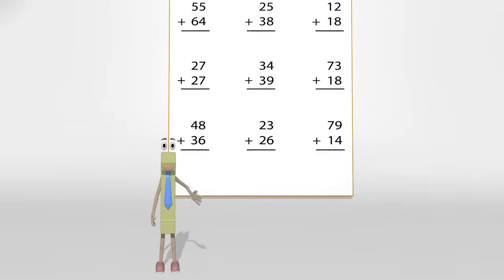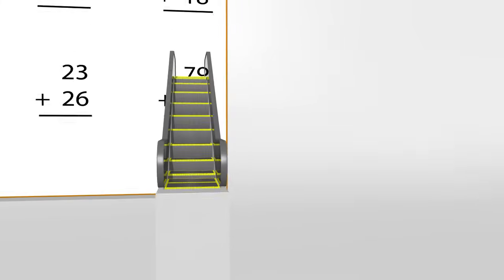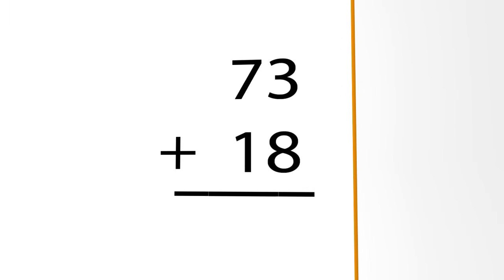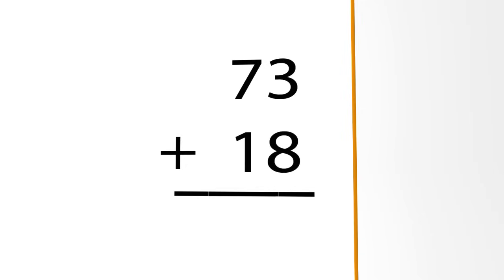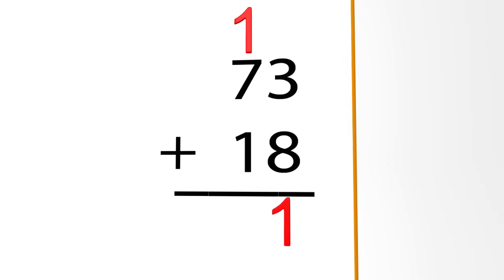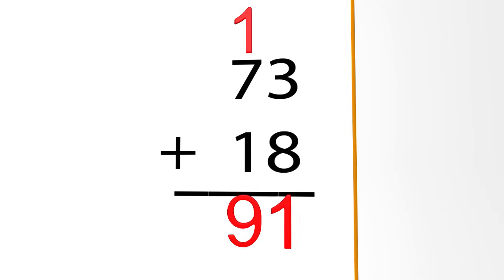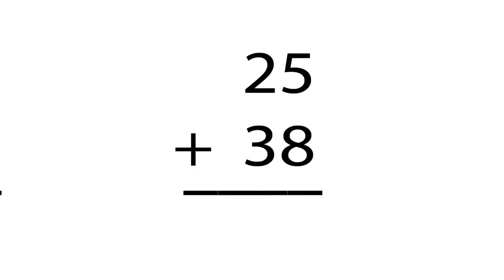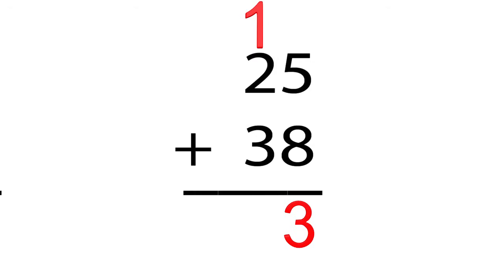Double Digit Addition Worksheet for 1st and 2nd Grade Kids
Kids in 1st and 2nd grade will learn about Double Digit Addition with Regrouping in this fun worksheet video. We have the worksheets for free download on our website and the kids can follow along as they work on the worksheet and thank you for watching our math videos for kids. We are glad you came along to help kids with math number sense and also for many kids struggling to learn the common core math, we are here to help.

We also have a video that teaches about double digit addition with regrouping that is not based on a worksheet.

Here is the link to our free worksheet download